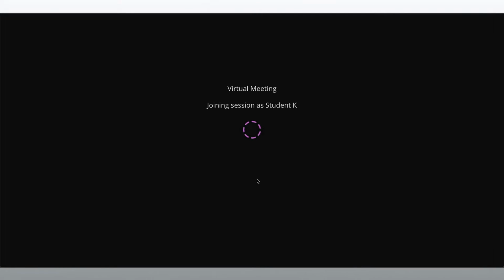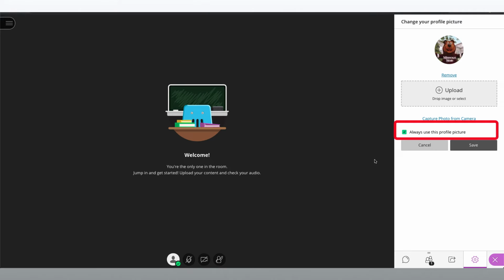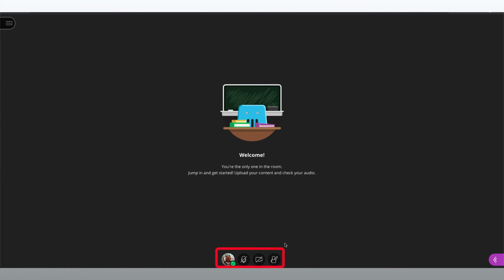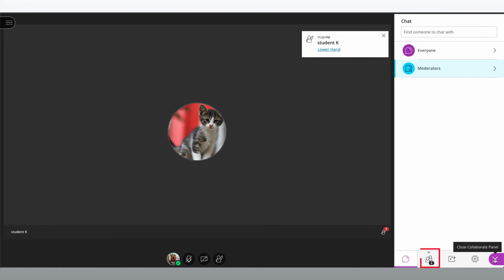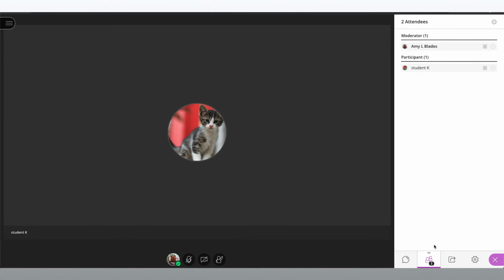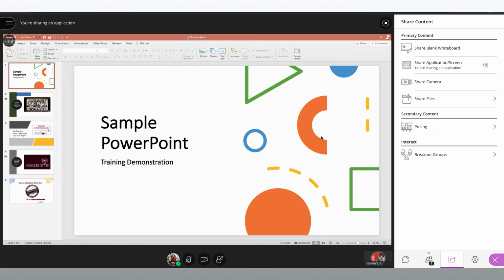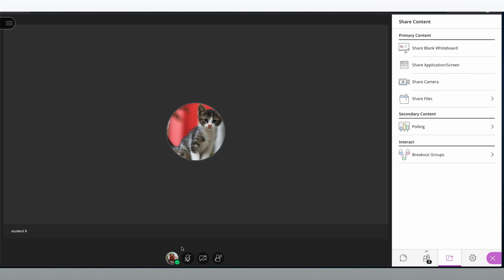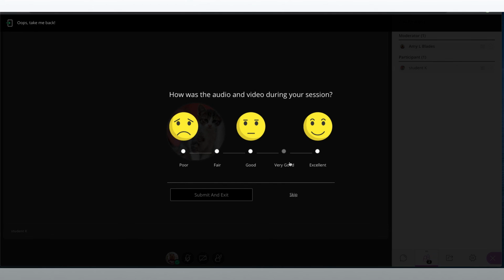Cool Communicator (Black Belt Achievement Series) - Part 2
Part 2 of the Cool Communicator course in the Blackboard Black Belt Achievement Series.